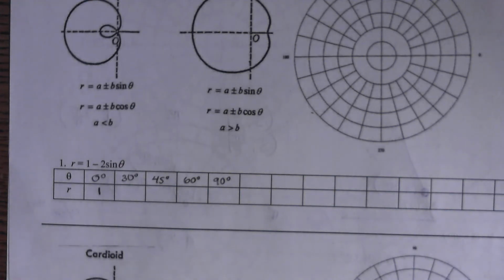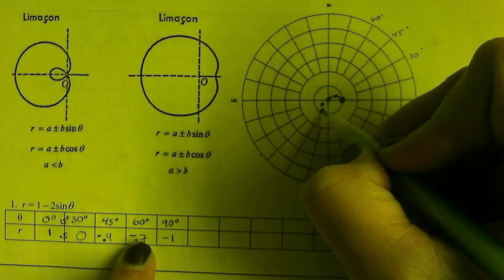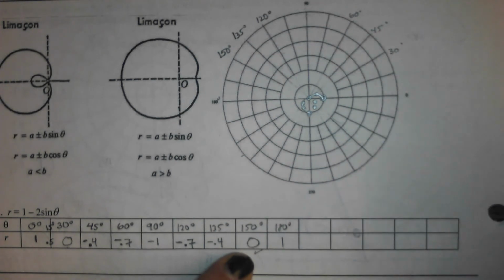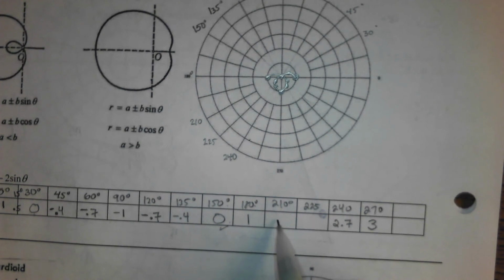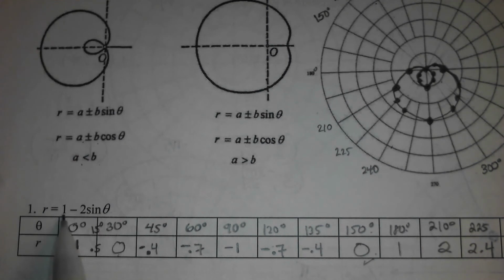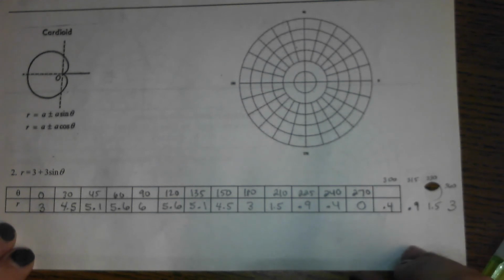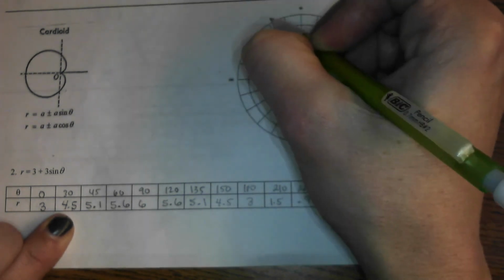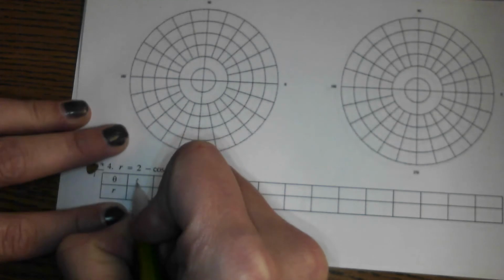12/18 Sr PreCalc Polar Graphing